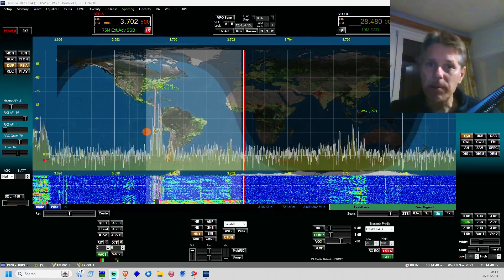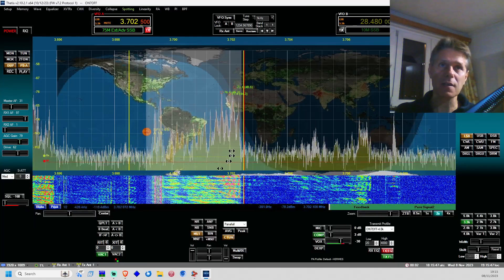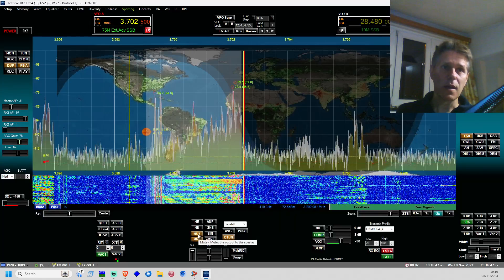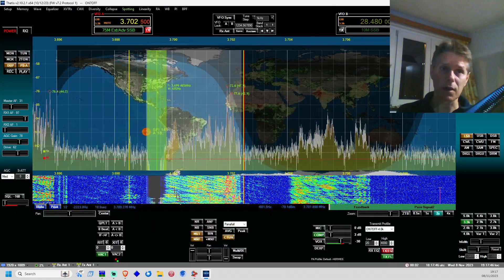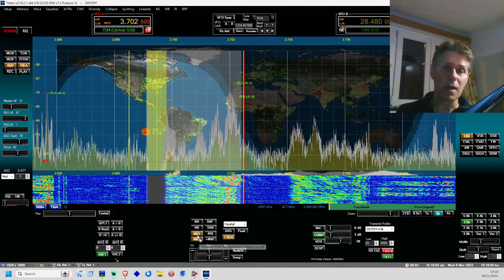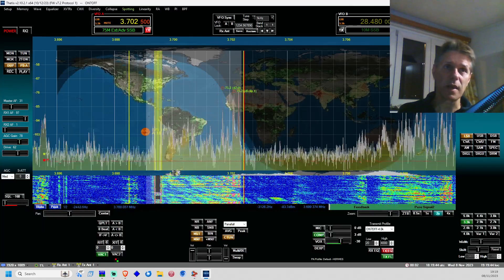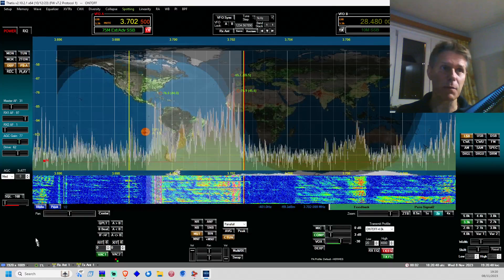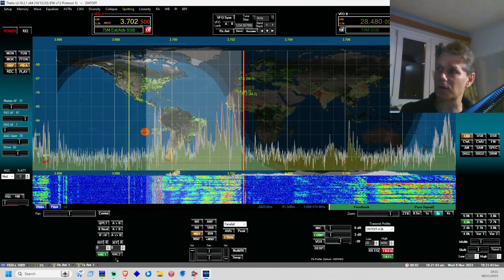Filter out ANY noise with Thetis on your Anan & Hermes Lite 2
How can you filter out any kind of splatter, carriers, noise, etc using the MNF filter in the Thetis software.